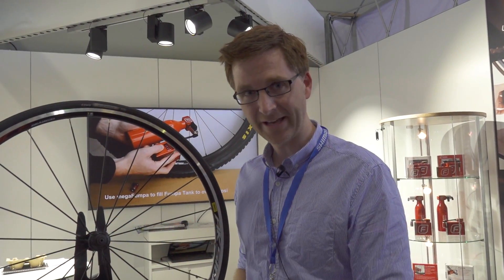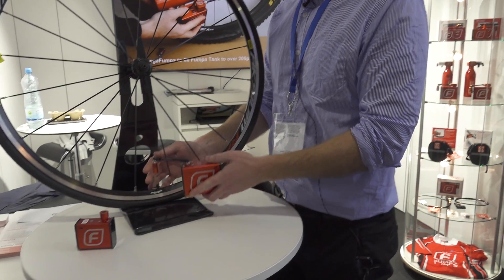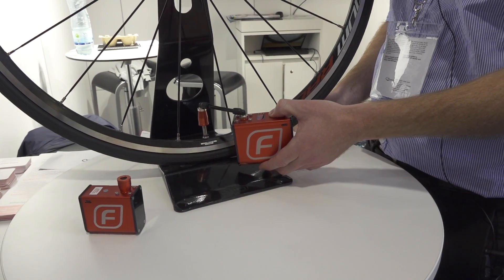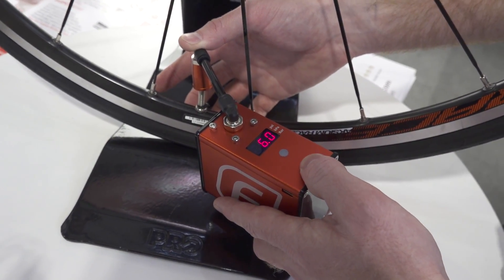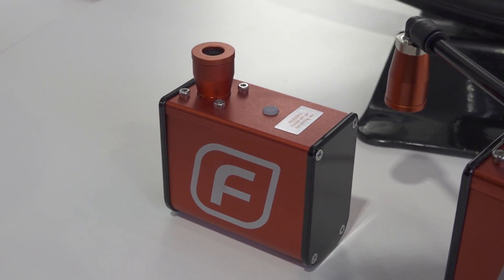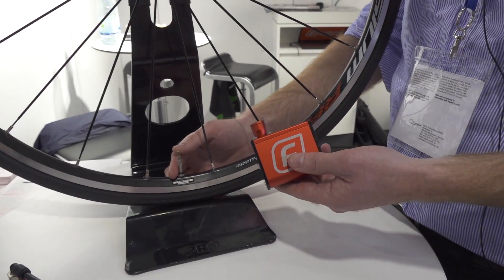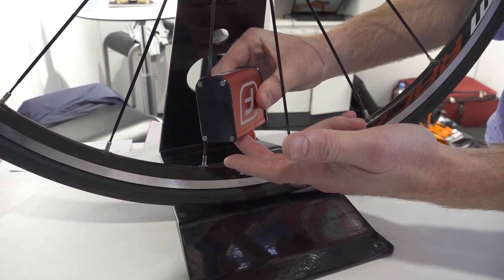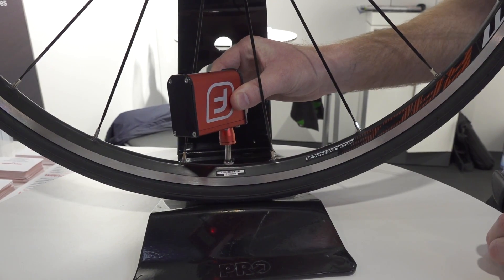Fumpa Pumps - miniature electric bike pumps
Demonstration of the Fumpa Pumps miniature electric bike pumps. From Eurobike 2019.